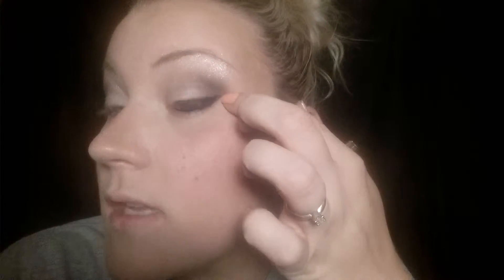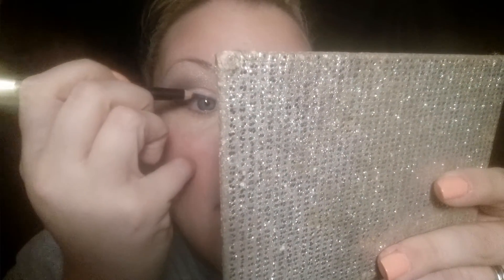Tyra Beauty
Line em up eye liner :)